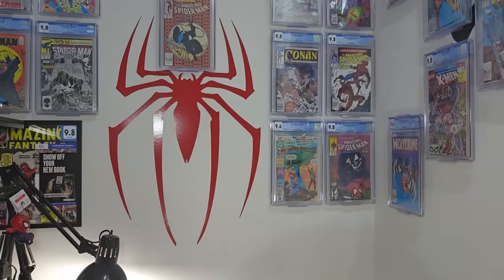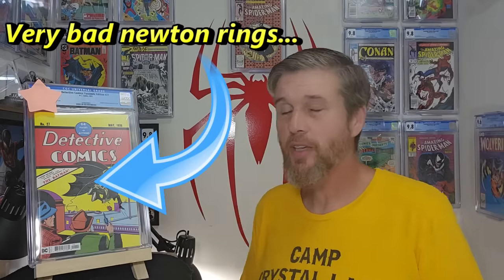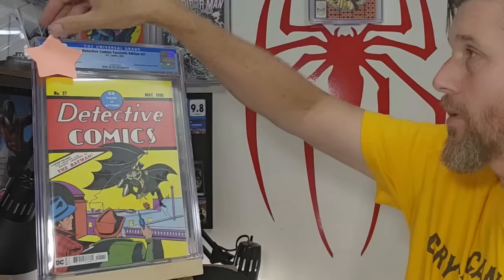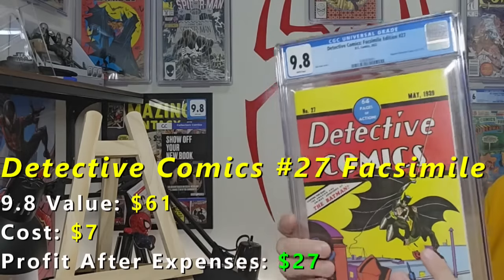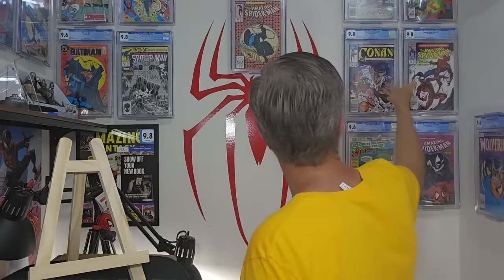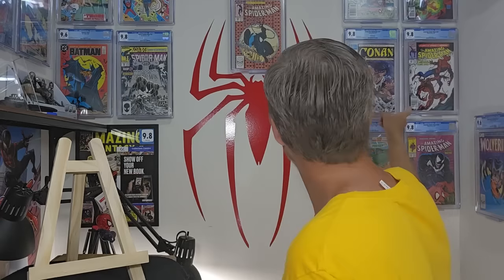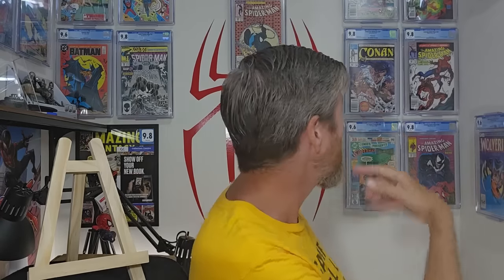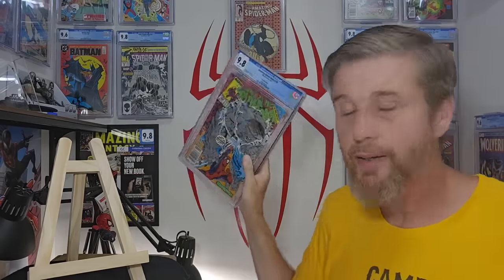CGC Unboxing 8 Books for $1,600 Profit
1. Only one entry for Amazing Spider-Man 315 and the program. To be eligible for the signed program, you will need to go to my website and signup for my newsletter (improvecollecting.com).
2. I will ship the books anywhere in the world that is legally allowed, within reason.
3. I will select the winners randomly using a 3rd party selection site.
4. I reserve the right to add more books to be won if we receive an overwhelming number of entries.
5. The contest will run from Sunday, 7/30/23, to Friday, 8/11/23, at 11:59PM Eastern US Time. (GMT -5)
6. Winners will be announced sometime on Saturday, 8/12/23.
8. I will never try to contact anyone with telegram. Anyone using telegram or any other method. outside of what I say in my videos, is a fake account and a scammer.
9. I reserve the right to negate a winner if I think he or she is multi-accounting or gaming/abusing the contest in any way.
10. Winners have until 8/20/23 at 11:59 PM to claim their prize.

Thanks for entering and for all your support!

Here is the Amazon link to KaptainMyke's books, which I used to learn how to clean and press comics:
Pressing Basics

Happy collecting!